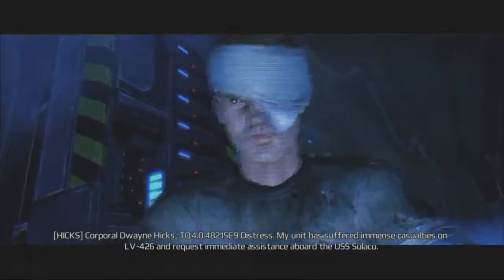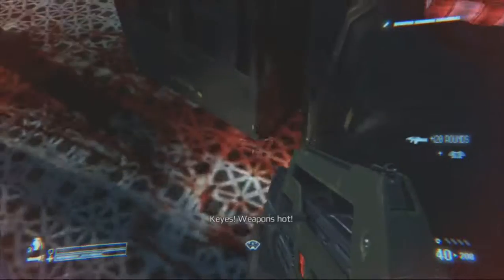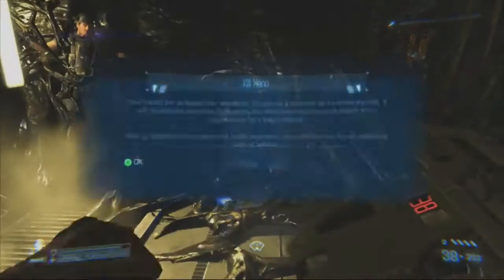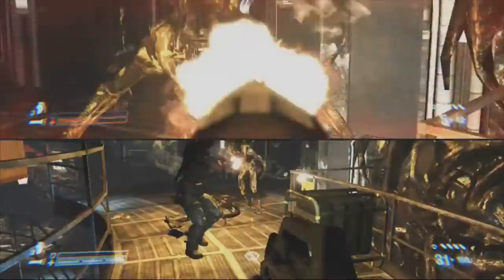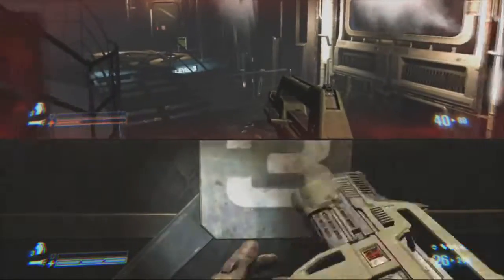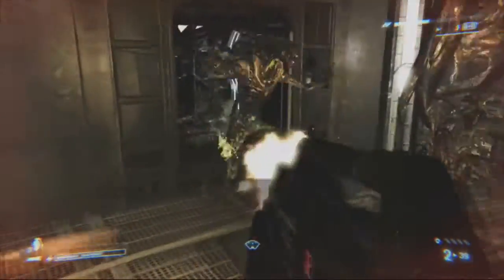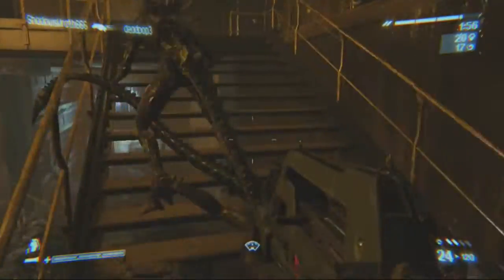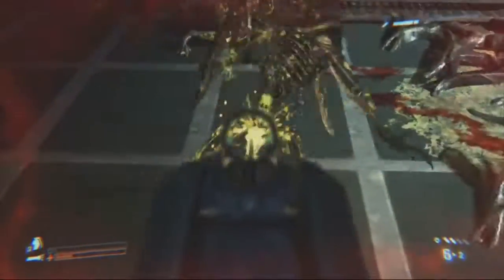Aliens Colonial Marines - Review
It's been over 3 years since I've played a game that featured my favorite aliens. I enjoyed AvP 2010 despite problems. So I was fully expecting Gearbox to deliver one of the best Aliens experiences ever. Did they? Well let's find out!